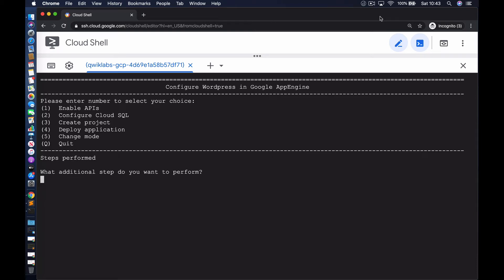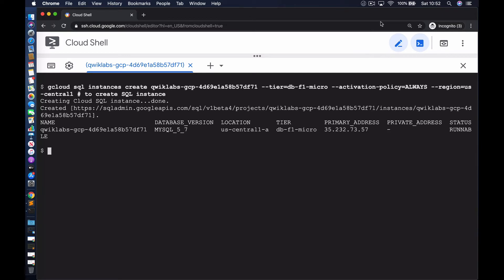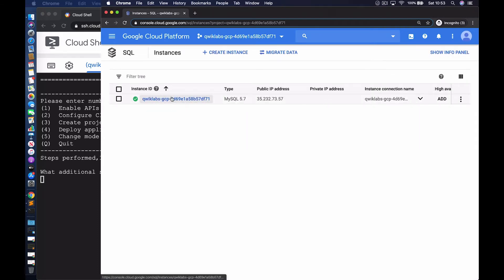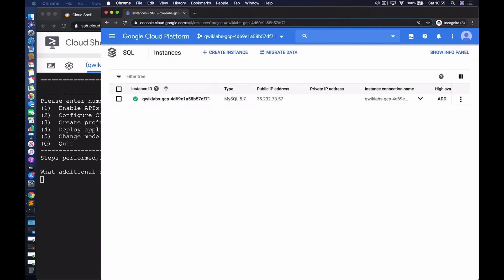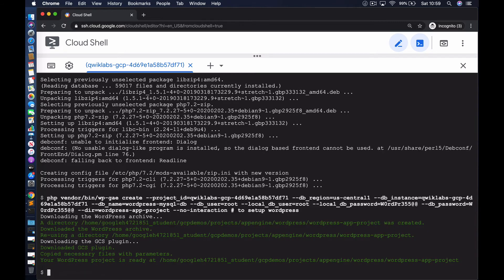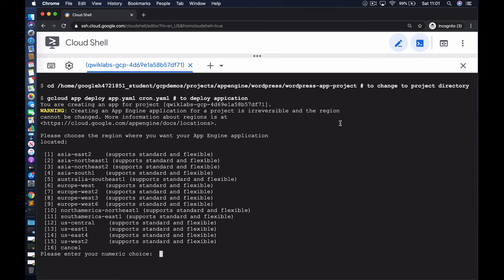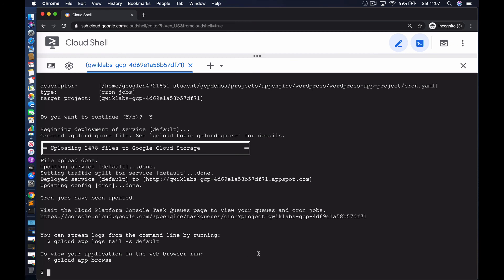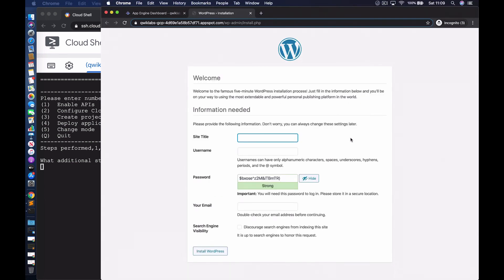Wordpress AppEngine Demo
Deploying Wordpress Content Management System to Google AppEngine Standard Edition